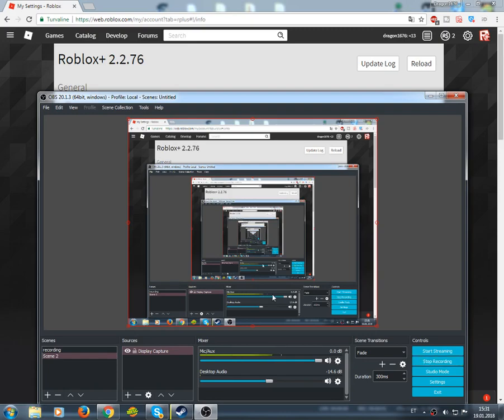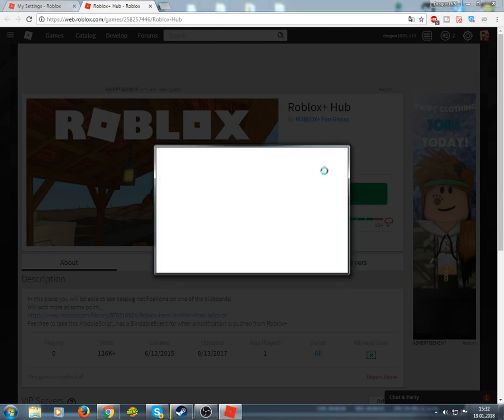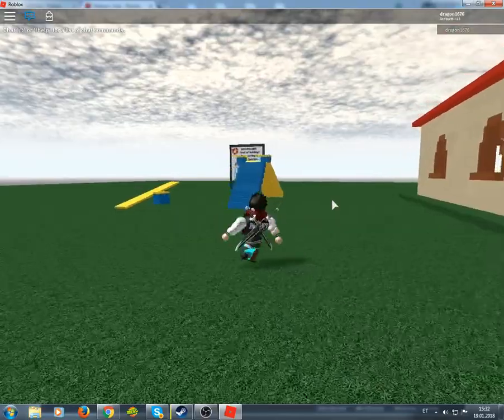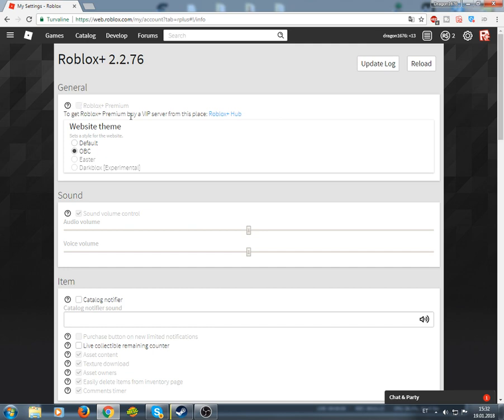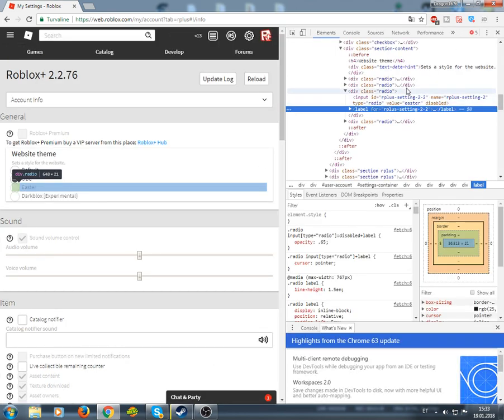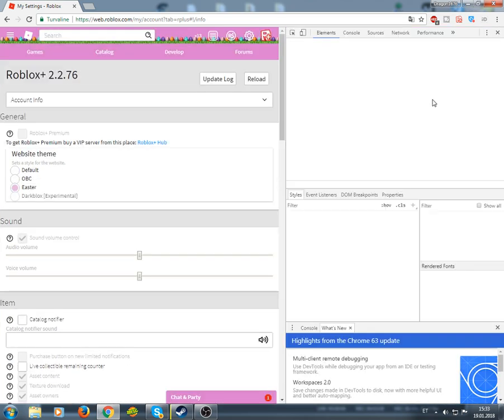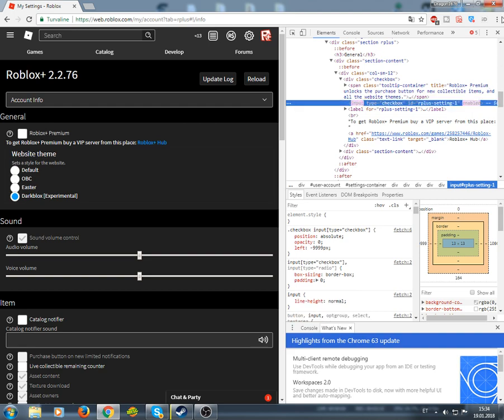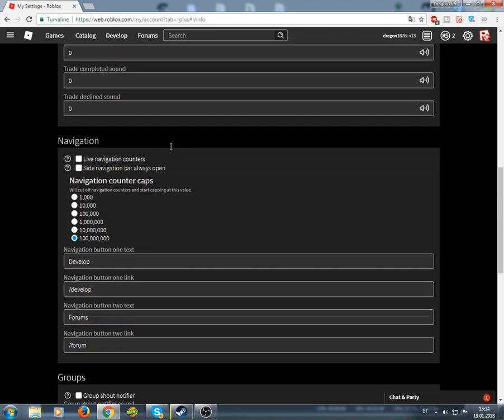How do get roblox+ easter and darkblox theme without the roblox+premium [PATCHED]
ill be showing you cow do get website themes for roblox

Needs: roblox
            Roblox+

no roblox+premium needed